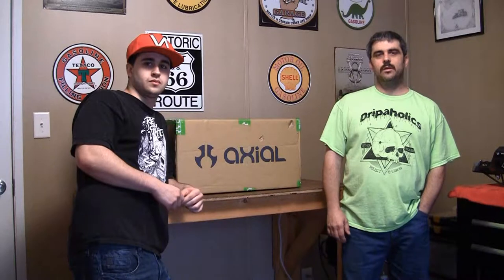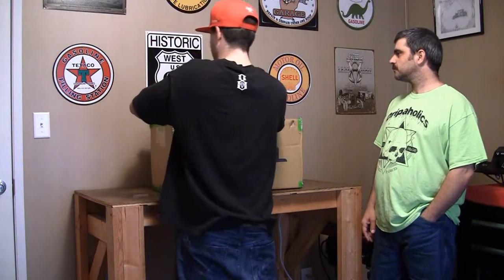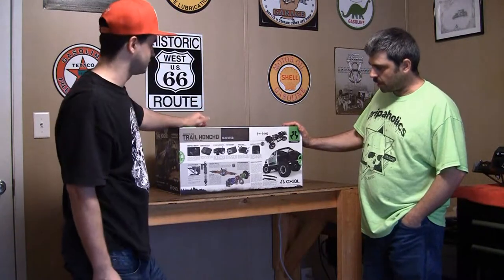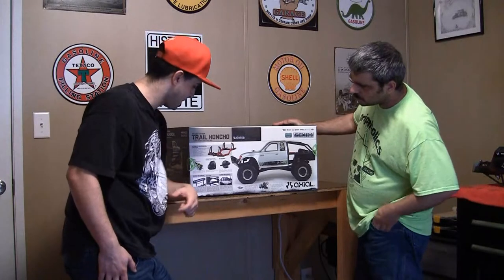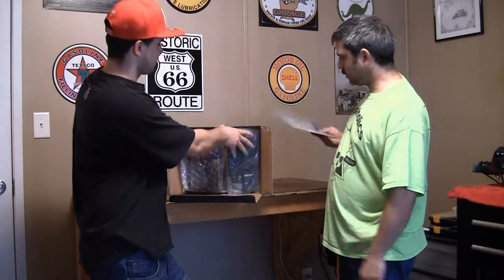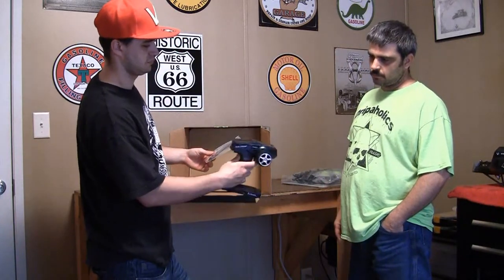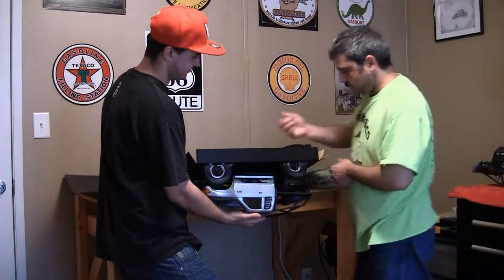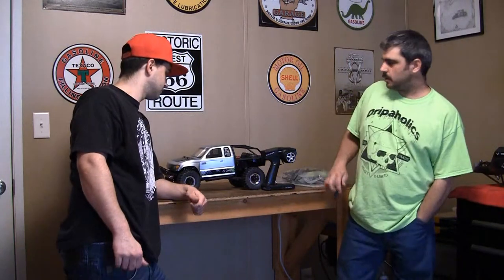Axial Honcho unboxing with Colton (my son)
Colton joins the RcLifestyle . Colton purchased the Axial Scx10 Honcho as his first RC . I also have plans to purchase a Scx10 Deadbolt so we  will be adding another aspect to the channel with some scale trail runs in the near future. I'm excited to share the hobby with my son and have him be a part of this channel.